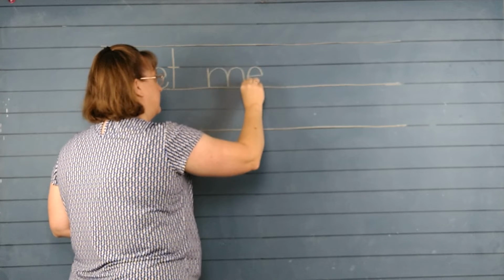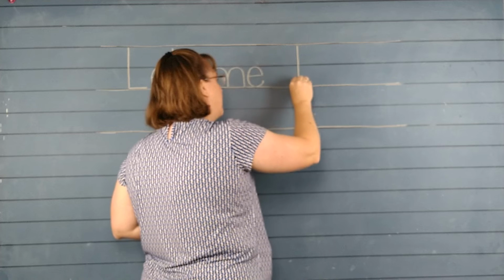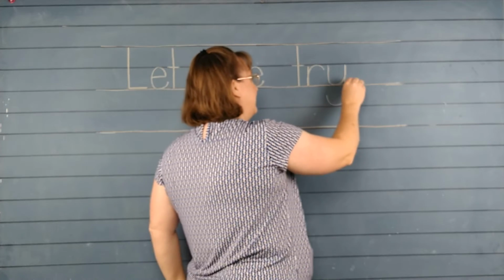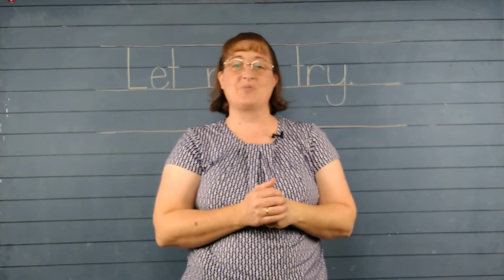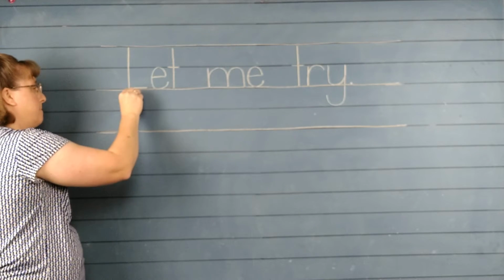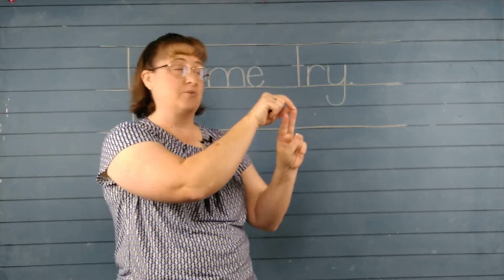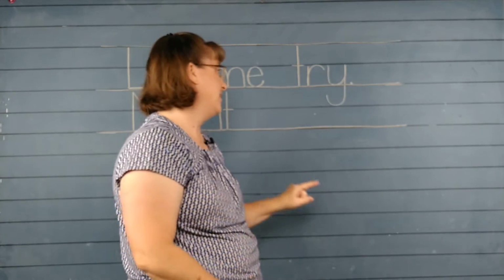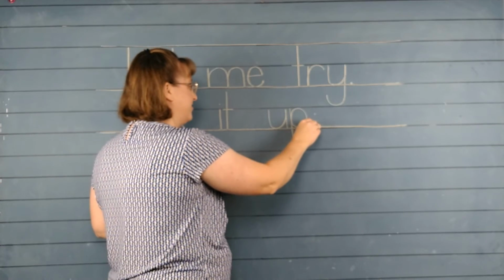Week 19 Sentence Writing - Learn to write sentences with me!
It is very important that students learn to write sentences.  By writing with me step by step the students write sentences and eventually learn the steps of how to write a sentence independently.